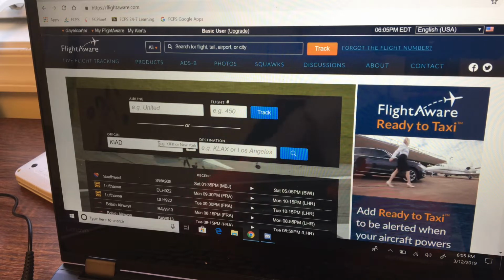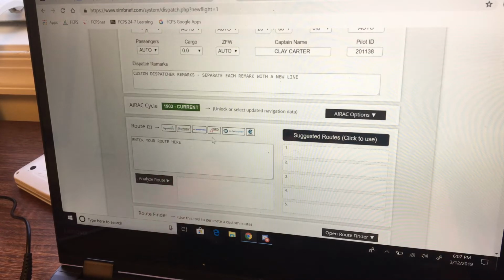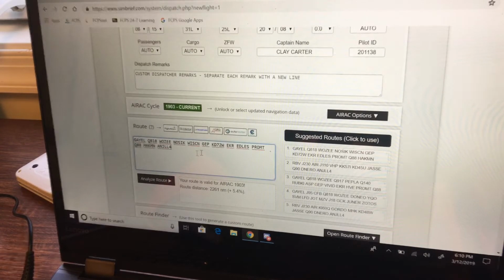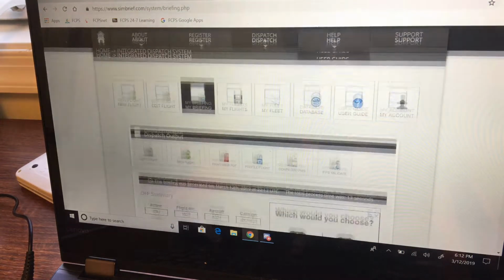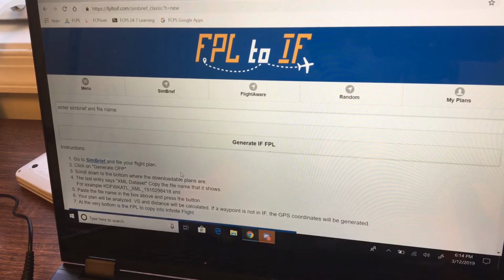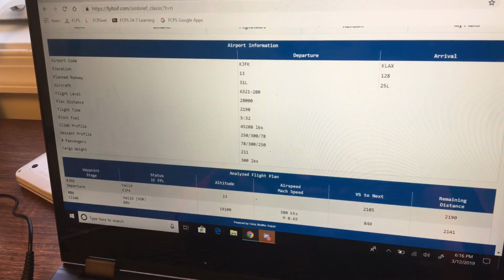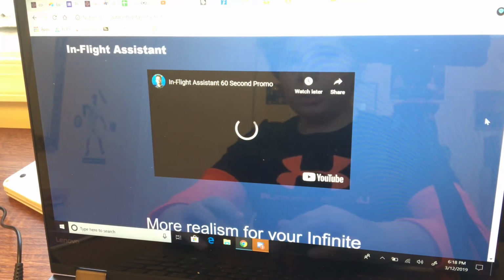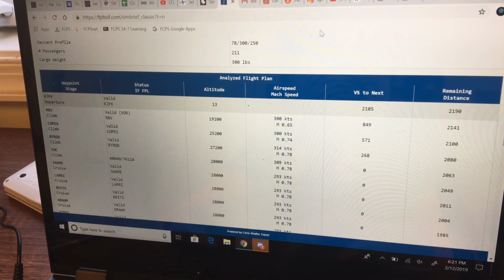How to Make A Flight Plan for Infinite Flight (LINKS IN DESCRIPTION)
How to Make A Flight Plan for Infinite Flight w/ dca.iad.aviation

Thanks for reading this far!  For that you get a cookie!